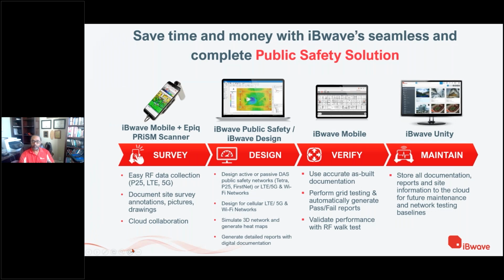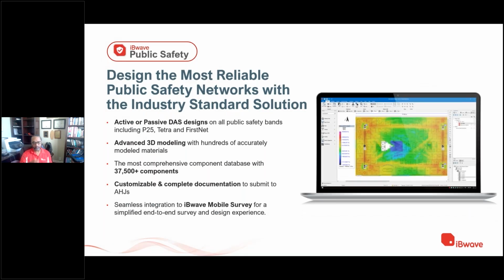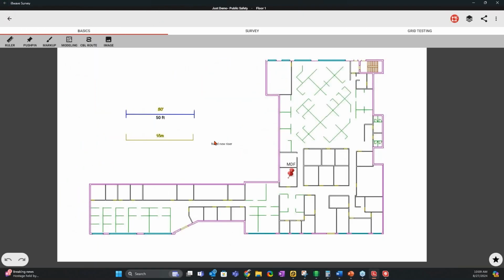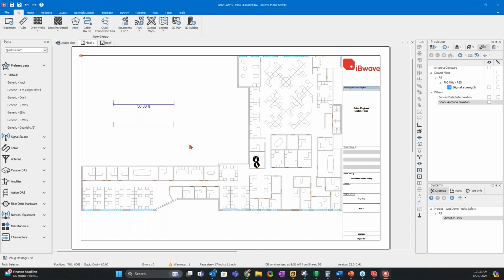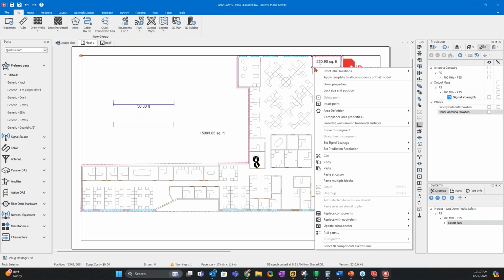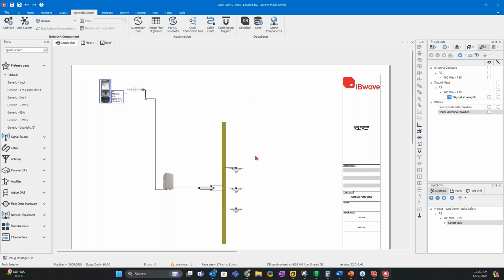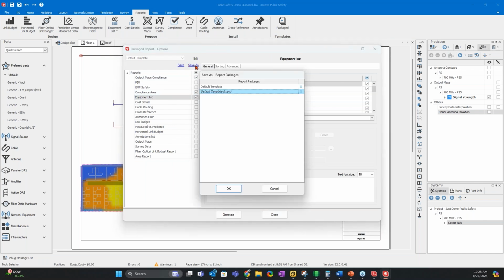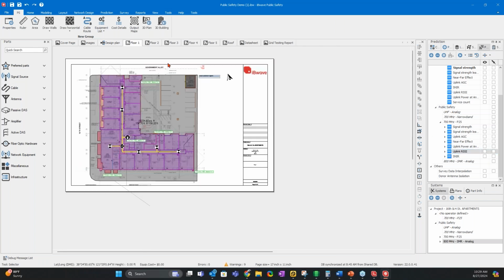Just Demo: iBwave Public Safety (on-demand)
JUST DEMO | A 30-Minute Overview of iBwave Public Safety
The Ultimate Solution for Designing Reliable Public Safety Networks

Did you know that about 90% of first public safety network design submittals are rejected by authorities due to poor design and insufficient documentation? Our solution helps you design the most reliable mission-critical networks seamlessly while ensuring comprehensive documentation that meets approval standards.

Watch our exclusive Just Demo session on-demand to see why iBwave Public Safety is the most trusted solution for designing public safety networks. Explore how to design networks efficiently, integrate with our site survey solution, run reports, create a final package to get your designs approved, and more.

Presented by:
Tony Singh
Sales Engineer,
iBwave